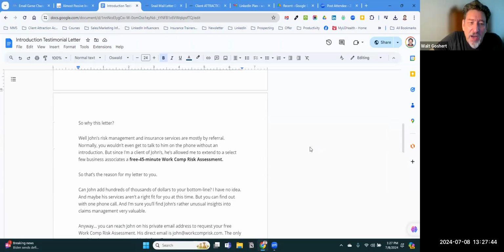Snail Mail Introduction Letter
Break through the social media and email noise.

Duplicate your BEST Clients.

Cement relationships with your Best Clients.